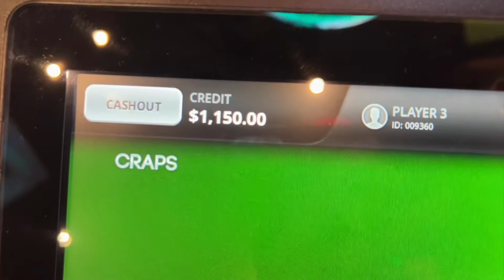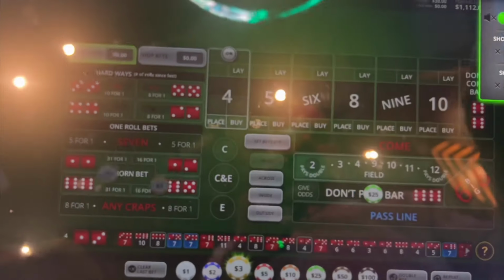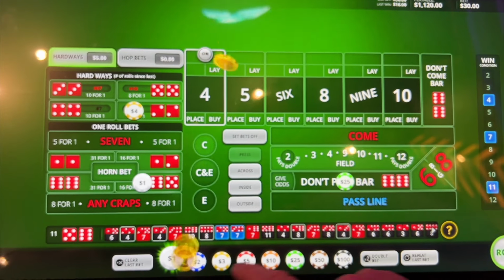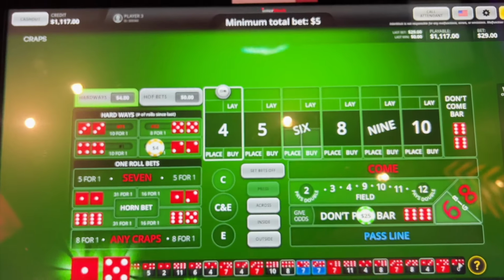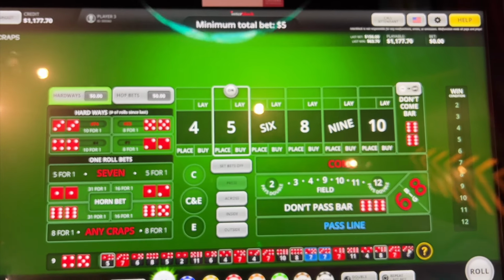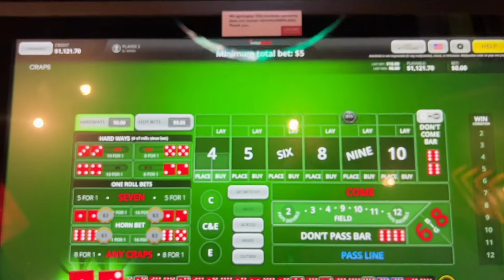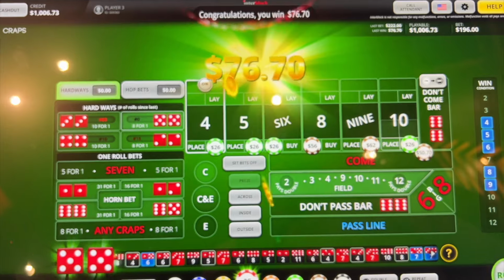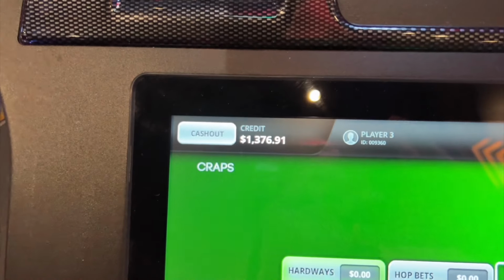BubbleCrapsHunterKiller13 Day 2 of Compounding 15% 28 Day Challenge from Planet Hollywood Las Vegas.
Sorry the video is blurry.

@BubbleCrapsHunterKiller13  everyone thinks gambling is all about winning as much as you can, but on a skill game it is about discipline that creates the solid foundation for long term success.  We play with a specific strategy and we do not focus on the money.  Winning 1000 on day and losing it all the next is not a winning strategy long term.

Our goal in this series is to build it slowly taking a 15% profit each day and compounding it just like interest.  I personally built this strategy with an increase win goal, loss goal, and betting patterns across box numbers to allow us to reach our goal with close to the same number of hits at any level.  Sometimes they will be quick if repeat numbers are rolling and sometimes they may take a bit longer if we get picked off one or two times.  Either way, we will stick to the plan and hopefully reach our end goal in 28 days. First 7 days listed below.

Day               Goal                  Total Finishing Bankroll
1                    $150                    $1150 - Completed - Win
2                    $173                    $1323 - Completed - ?
3                    $198                    $1521 - ?
4                    $228                    $1749 - ?
5                    $262                    $2011 - ?
6                    $302                    $2313 - ?
7                    $347                    $2660 - ?